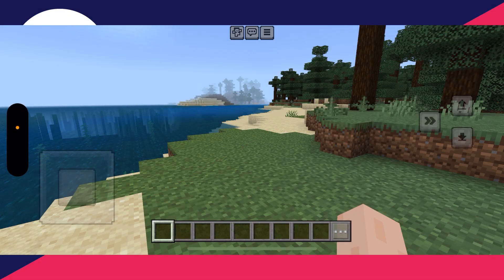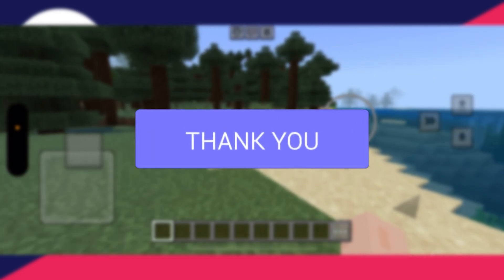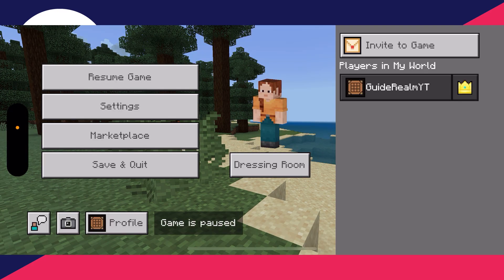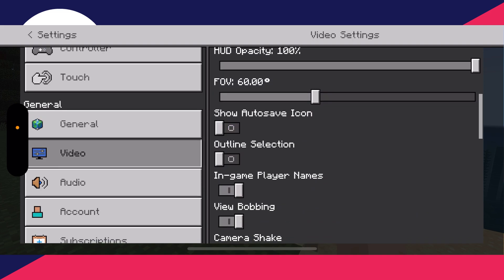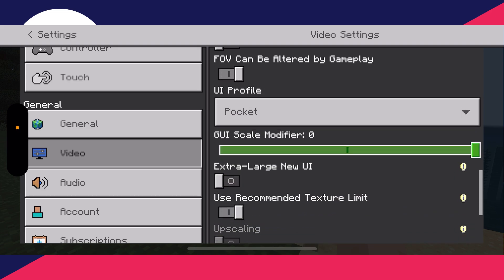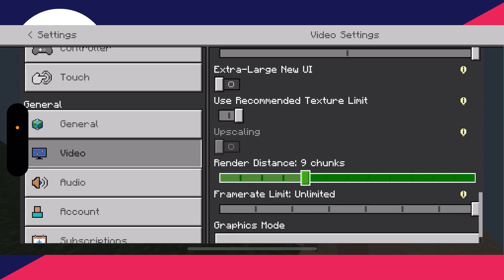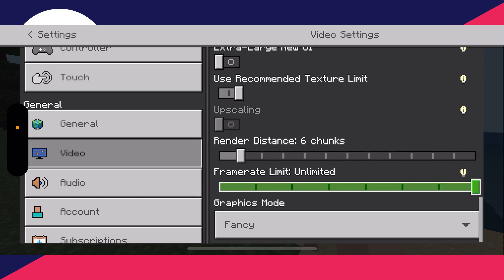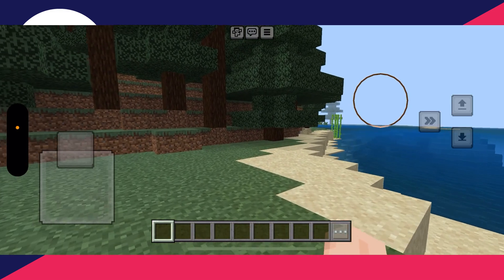How To Fix Lag In Minecraft Mobile - Full Guide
Learn how to fix lag in minecraft mobile in this video.

GuideRealm